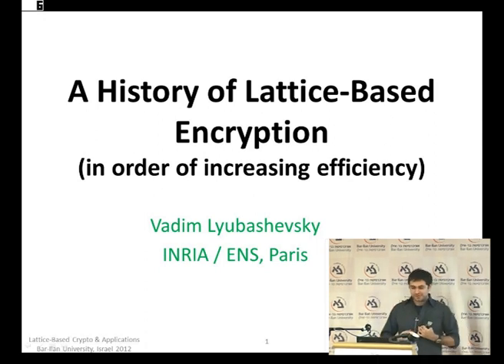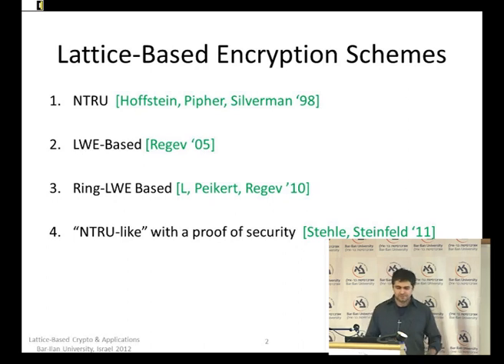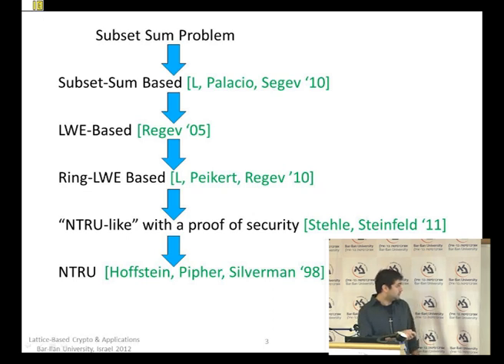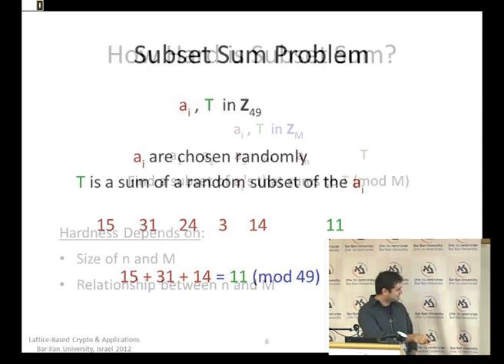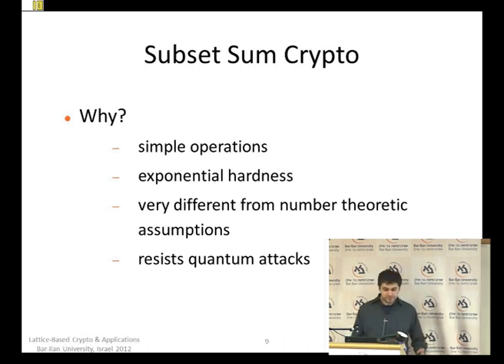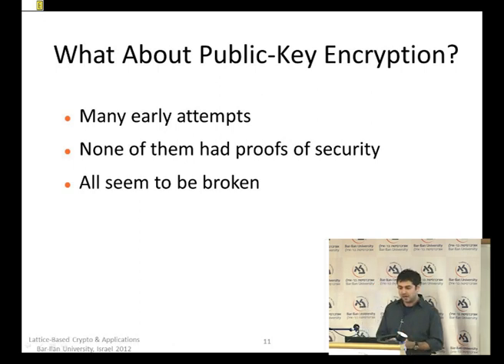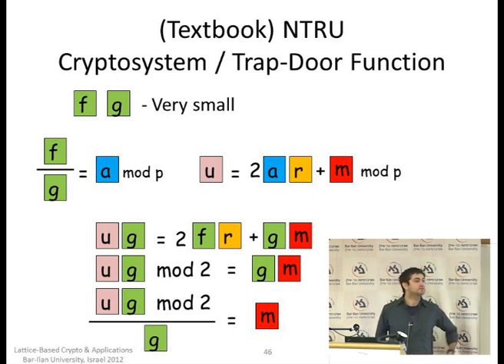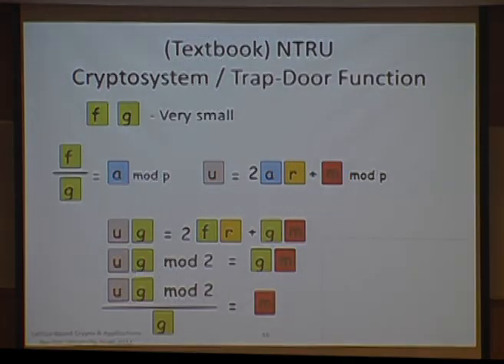Winter School on Cryptography: A History of Lattice-Based Encryption - Vadim Lyubashevsky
Winter School on Lattice-Based Cryptography and Applications, which took place at Bar-Ilan University between  february 19 - 22.